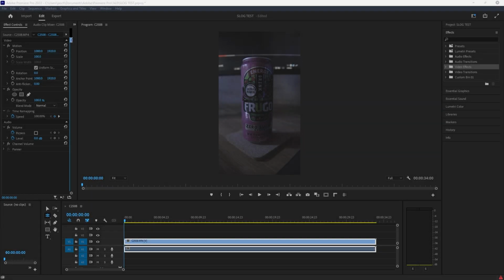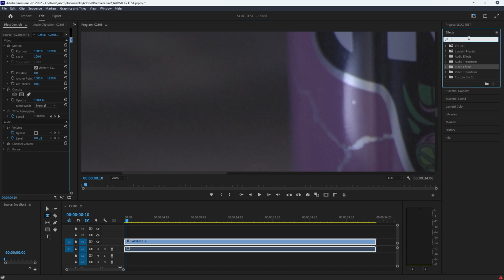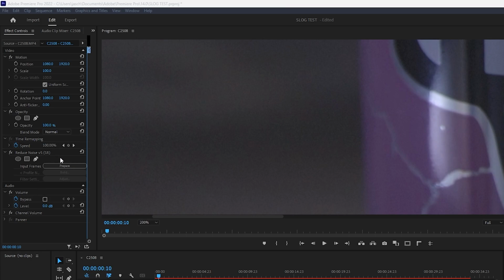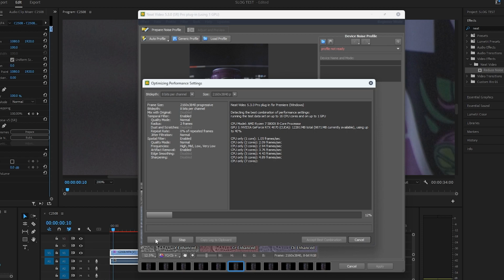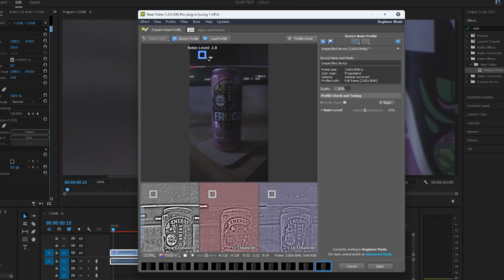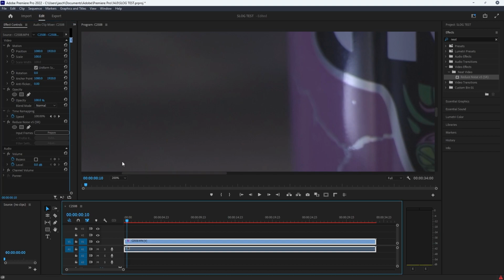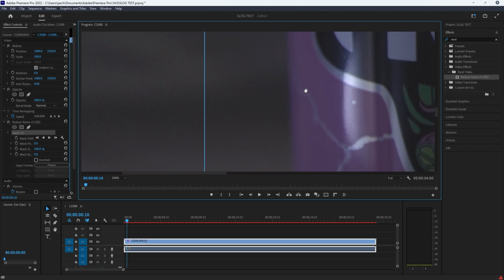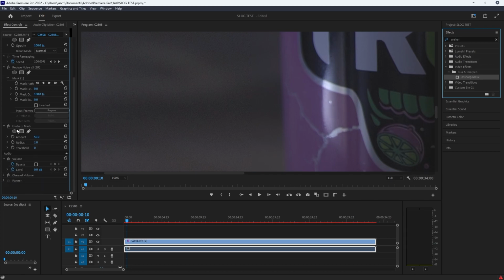Noise & Grain Removal in Premiere Pro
Welcome everyone! This is just a quick video for Premiere Pro showing you how to reduce and remove noise and grain from your footage. This works great for SLOG footage from Sony cameras. But also any footage you've got!